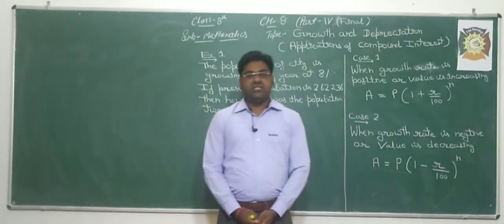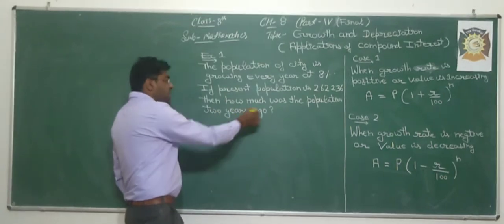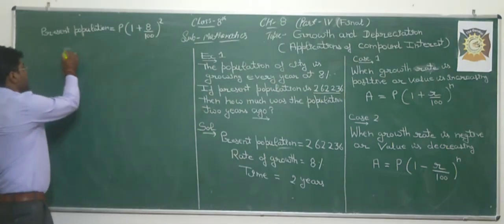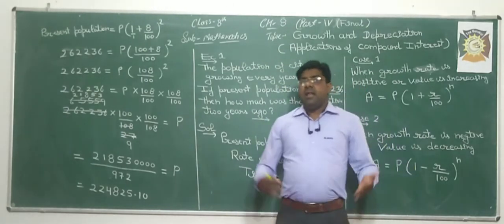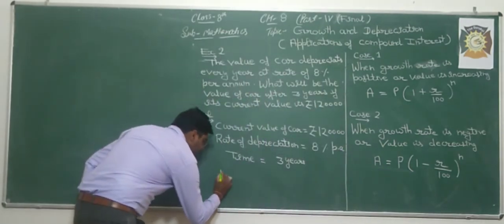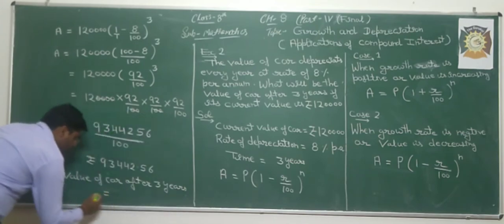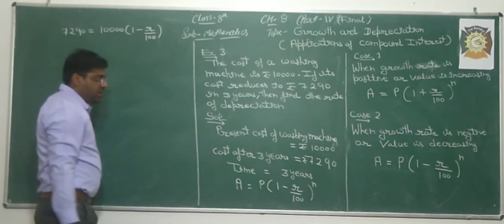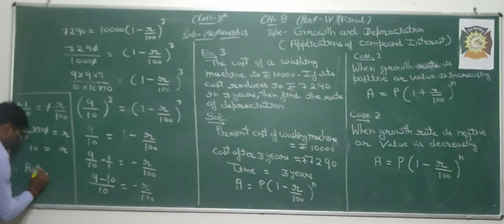CLASS 8 MATHS CH 8 SIMPLE INTEREST AND COMPOUND INTEREST FINAL RAJ KUMAR SIR